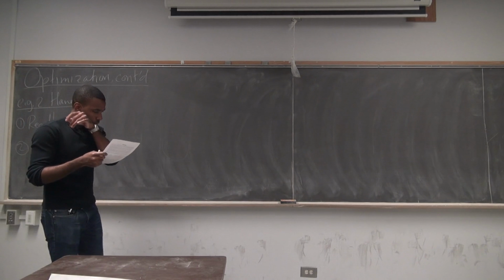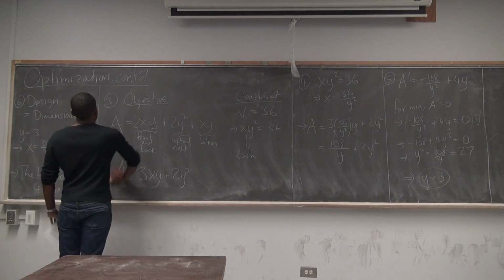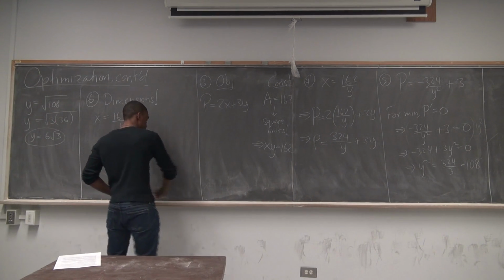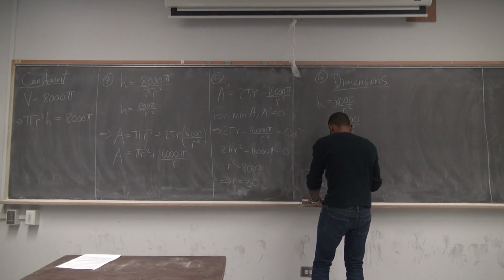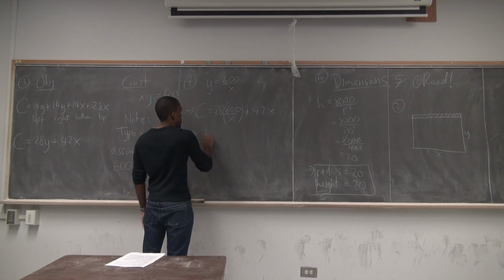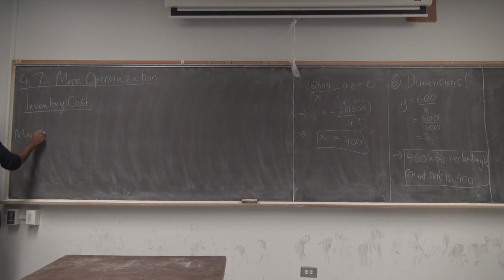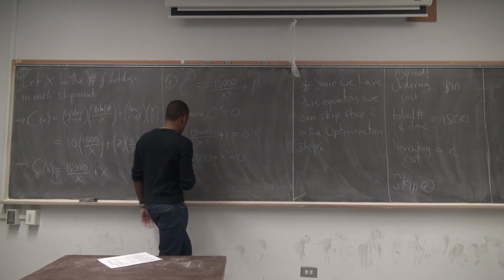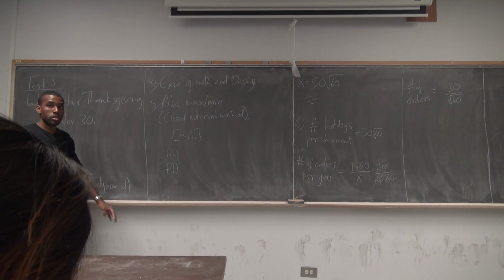Math 205 JW Lecture 20 - Optimization, the conclusion